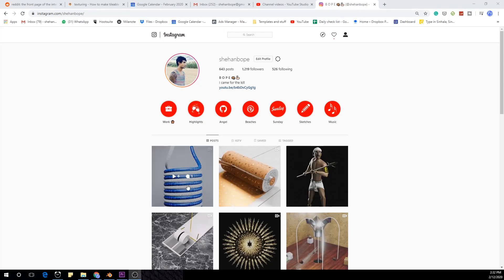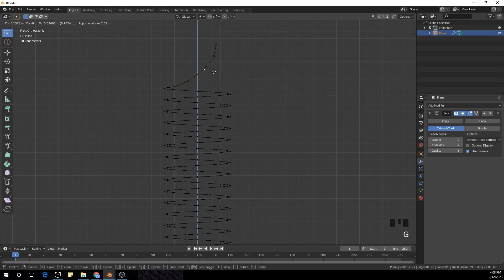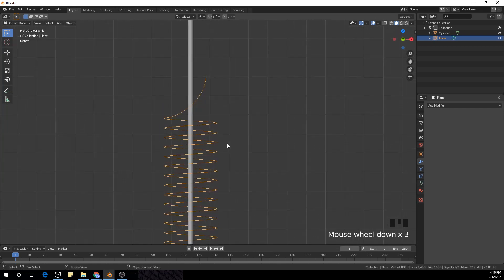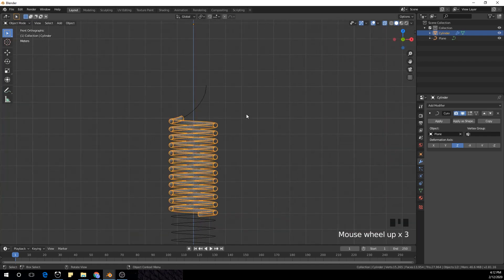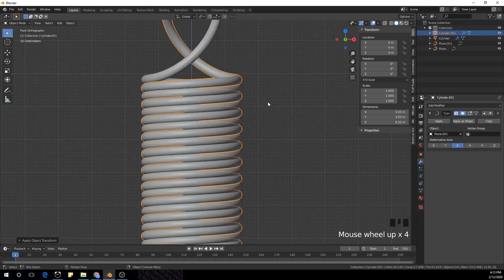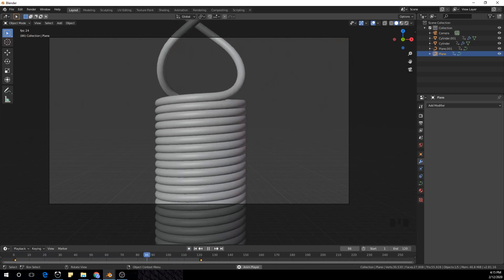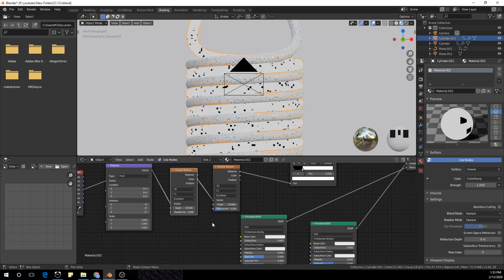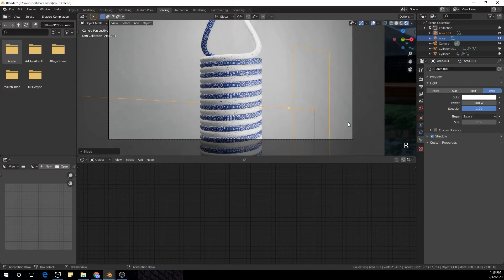Blender- Easy Satisfying Animation loop in Eevee (blender 2.81)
Blender- Easy Satisfying Animation loop in Eevee (blender 2.81). With all procedural materials. If you like this video please leave like and subscribe to this channel leave a comment and let me know if there's anything thanks for watching this video see you in the next one :